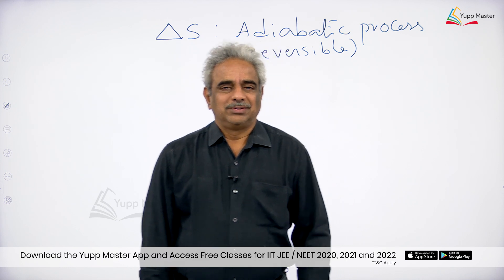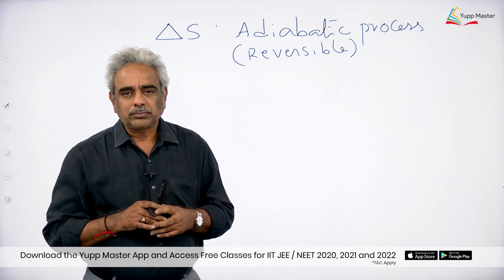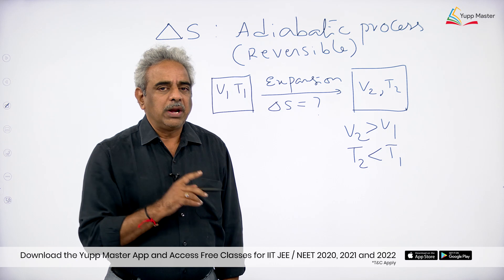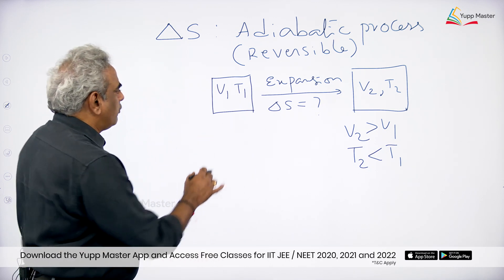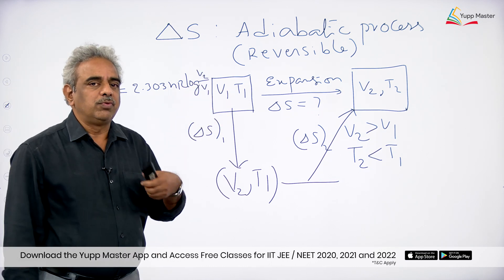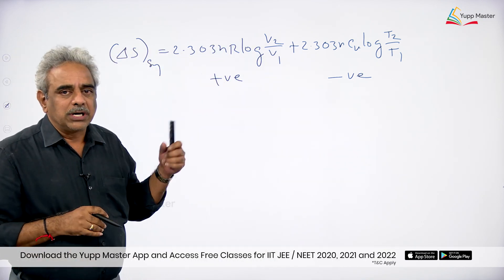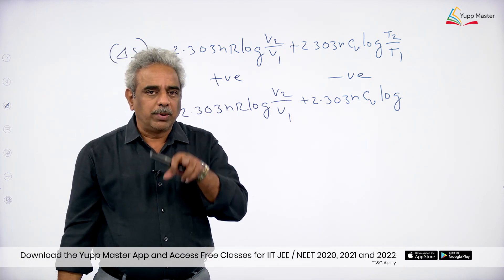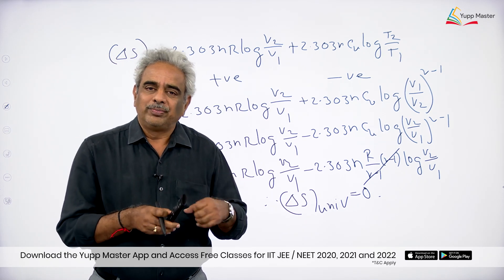Reversible Adiabatic Process | Class 11 Thermodynamics | IIT JEE Chemistry | Yupp Master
Learn Chemical Thermodynamics and Concepts related to Entropy Change in Reversible Adiabatic Process

Mr. Sarma, through this Video Lecture, makes the Entropy Changes Easy to Understand. He shares Wide Range of Examples, Preparation Tips to Score More in IIT JEE Chemistry.

He uses different examples, and share various tips to Score More IIT JEE Chemistry.